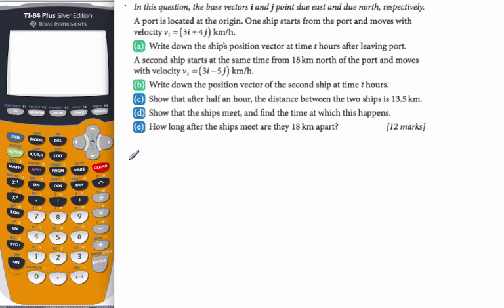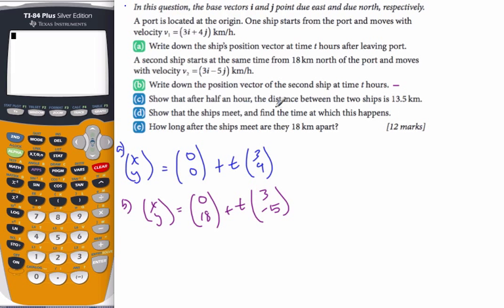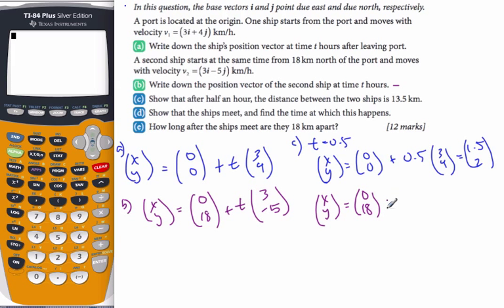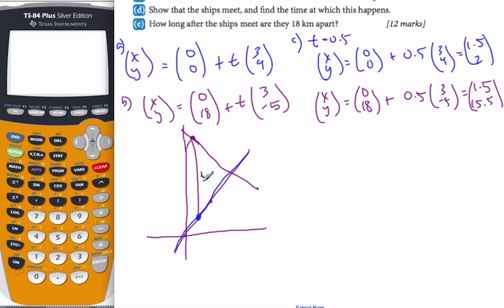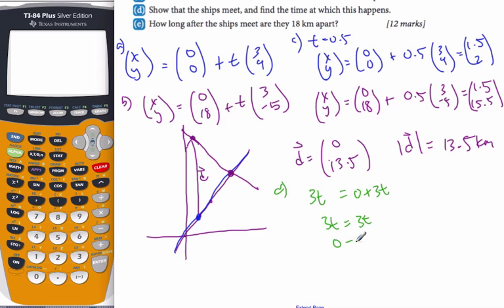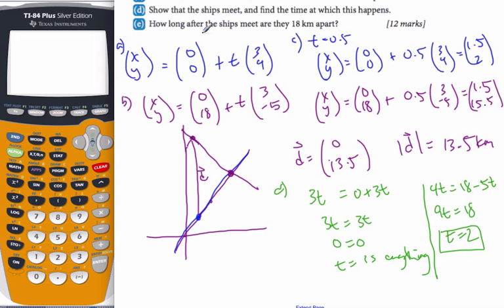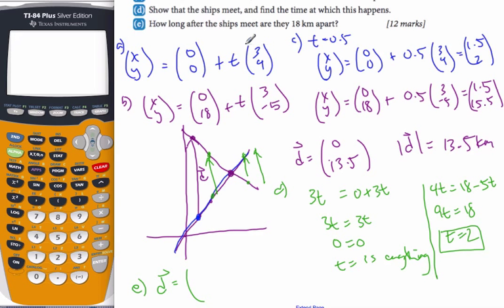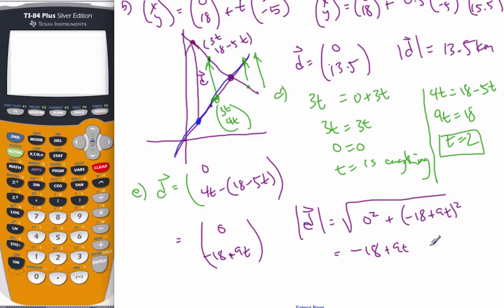IB Vectors - Application Ships Sailing towards each other 8H1